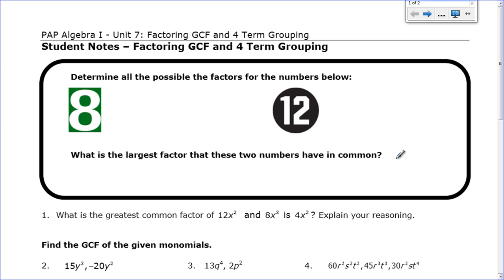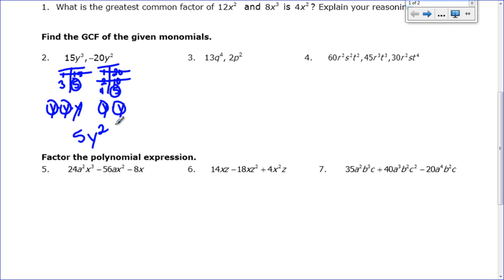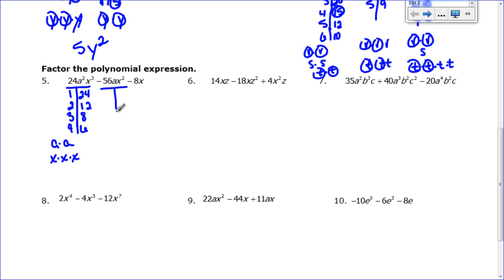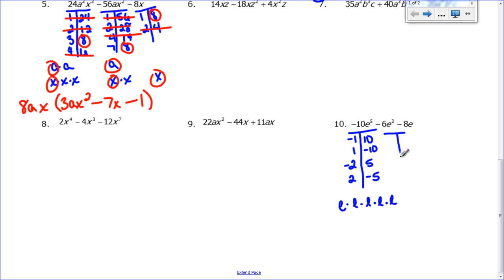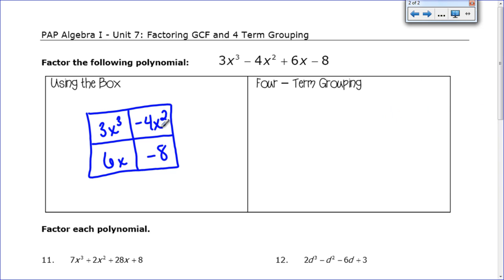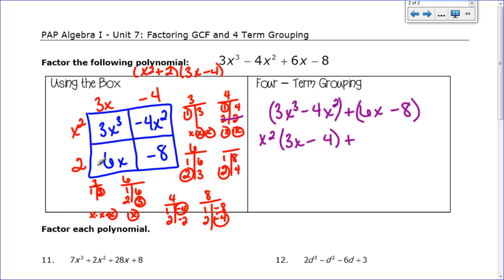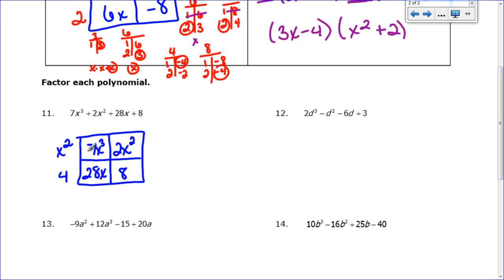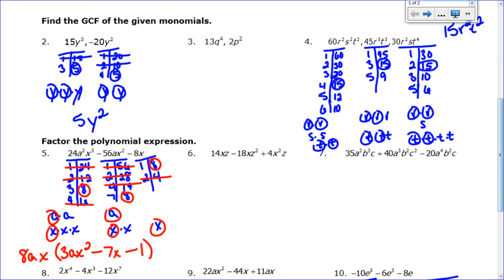GCF Four Term Grouping